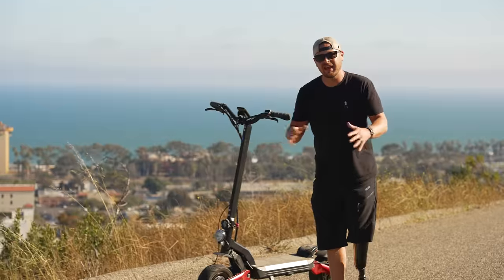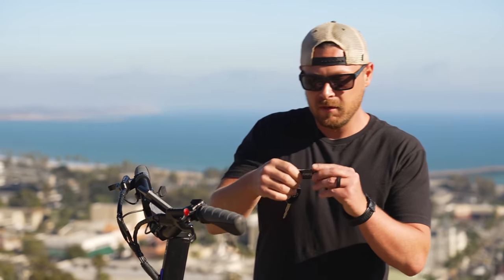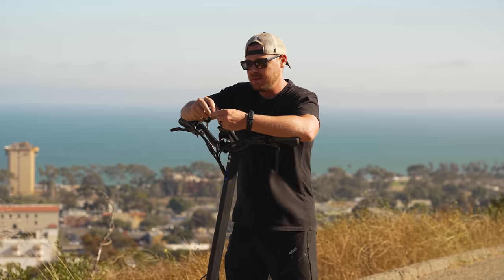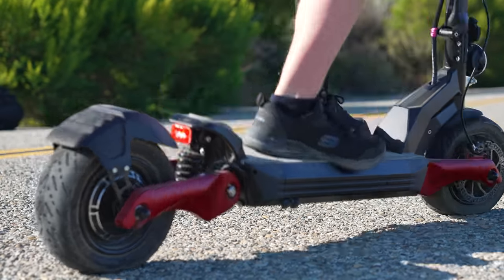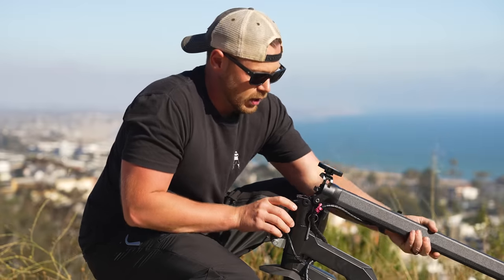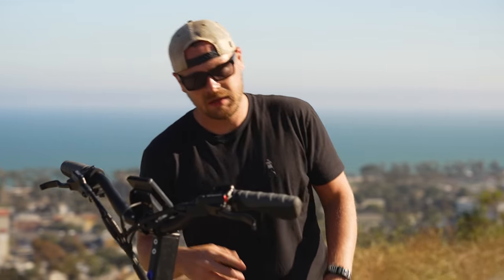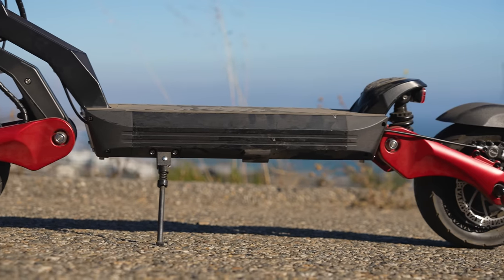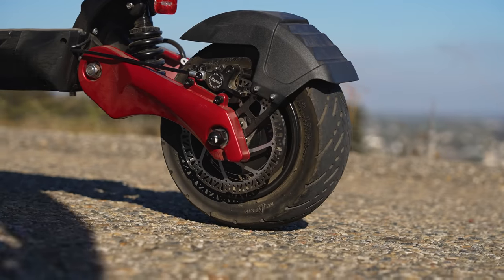Varla Eagle One Pro Review // The New Upgraded Beast eScooter